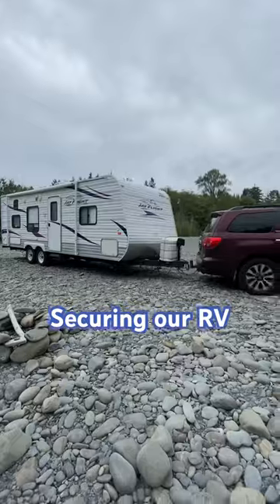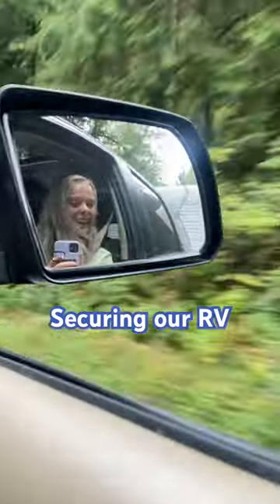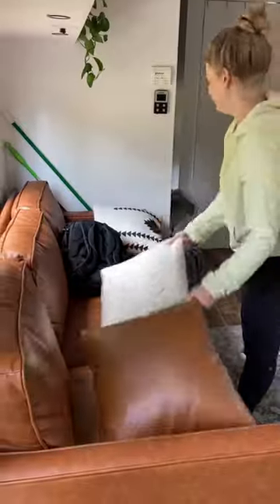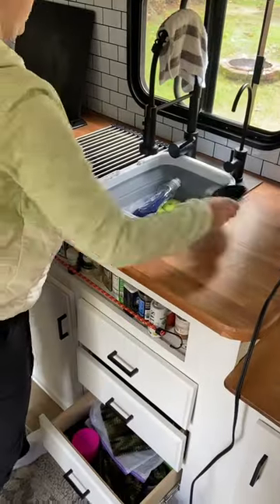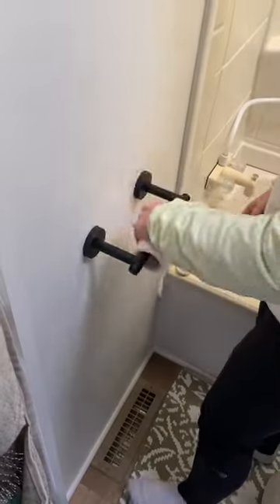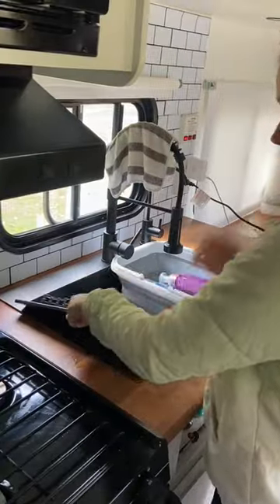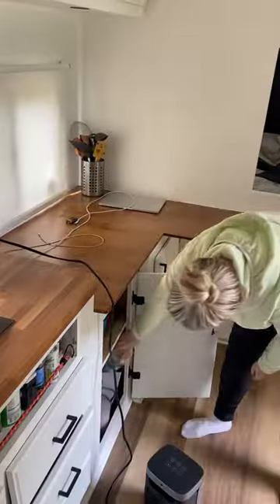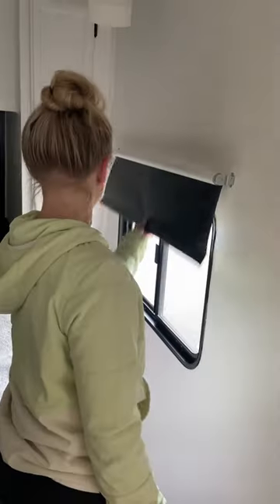Protect Your RV on the Move: Expert Tips for Travel Days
Do you have an RV that you use on the move? Great! But be aware that when you move your rig, it's a big deal! In this video, I'm going to show you how we secure our rig so that it doesn't shake and earthquake when we move it!

If you're planning a road trip, be sure to check out this video! In it, I'll share tips on how to protect your RV on the move, from securing your rig to packing your emergency supplies.